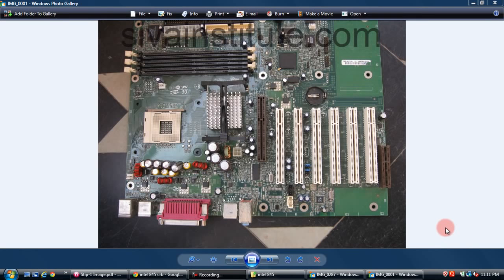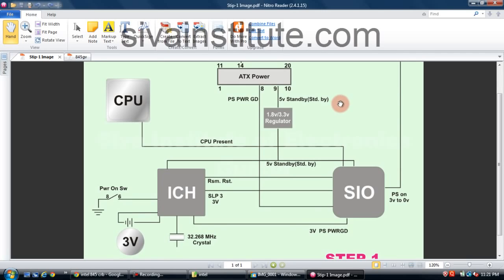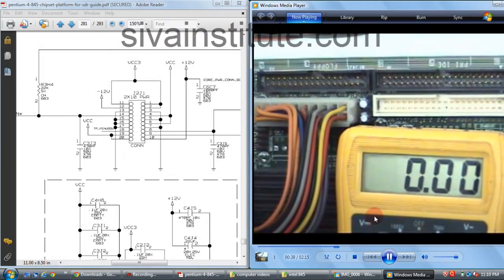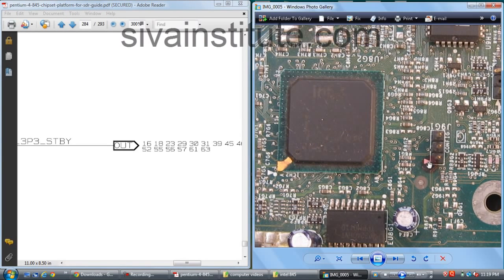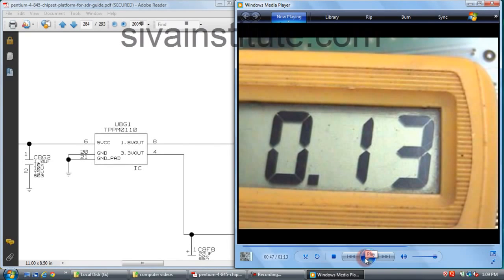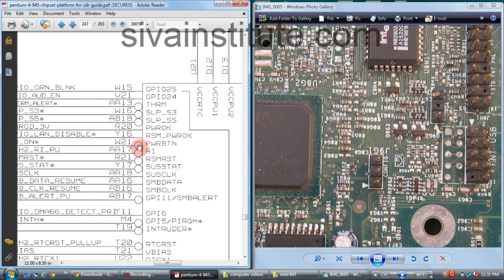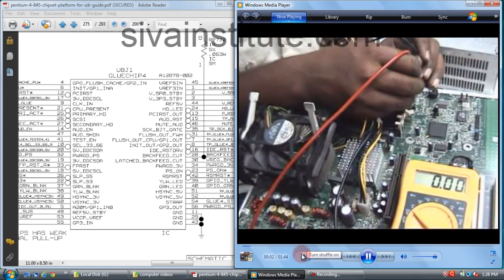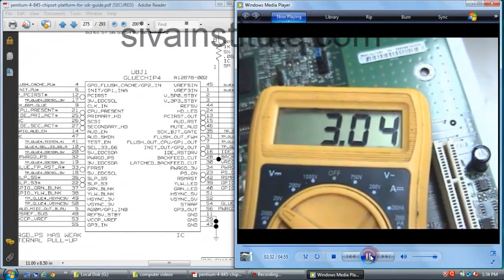How to Check Dead Desktop Motherboard(step by step) Step 1.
Chip Level Mechanism,Computer , Cell Phone Chip Level Mechanism,SivaInstitute of Electronics,Guntur,SIE GUNTUR,SIE, Computer(Desktop) Chip Level Mechanism Laptop online classes Laptop Fast Track classes